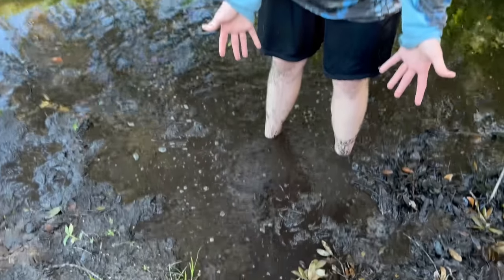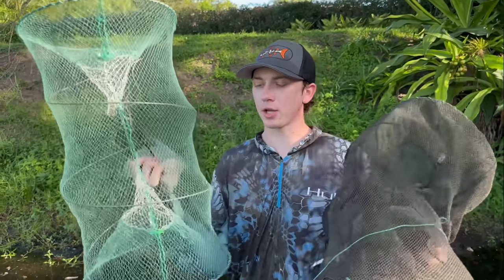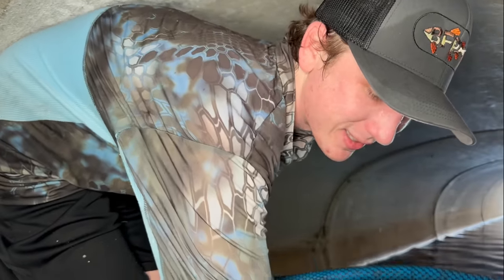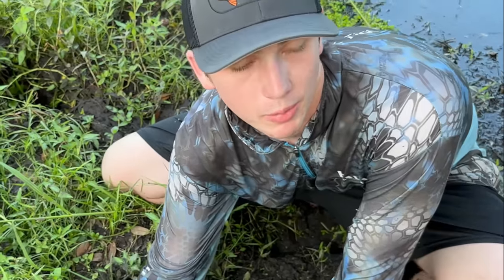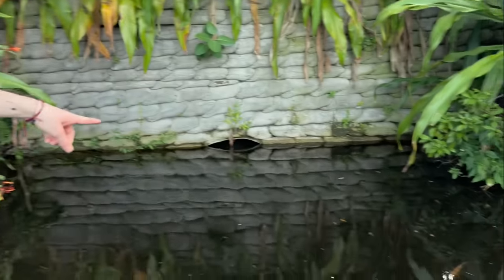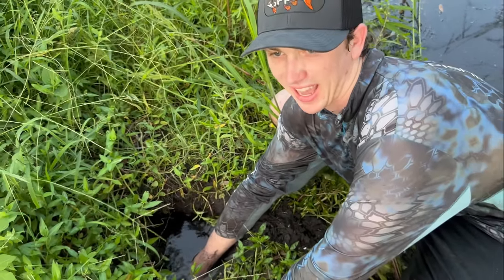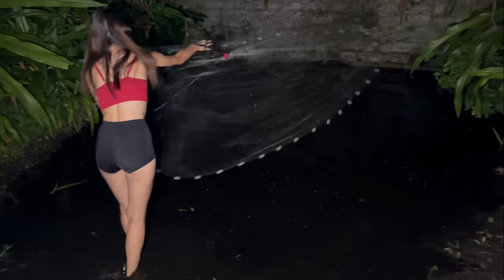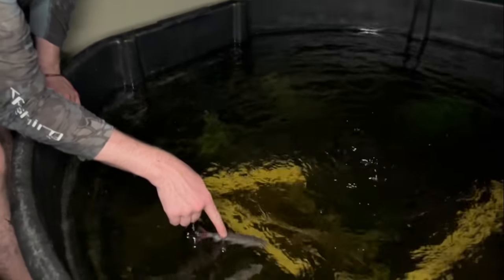I Found a Mud Hole FILLED with RARE AQUARIUM FISH!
In today's video, I find rare fish LIVING in mud holes! I go back to one of my favorite spots where I catch exotic fish, but this time I came across mysterious holes FILLED with fish! After we placed our fish traps in a hidden tunnel we stuck our hands in these deep mud holes and ended up pulling out some crazy stuff including royal plecos, eels, cichlids, blue crawfish, catfish, AND MORE! We also came across dead fish inside the holes so we had to try our best to catch out and save as many fish as possible! We brought back all of the rare fish we caught and put them in our quarantine pond before we checked our fish traps and caught TONS of crazy fish! Should we go back and do a part 2?